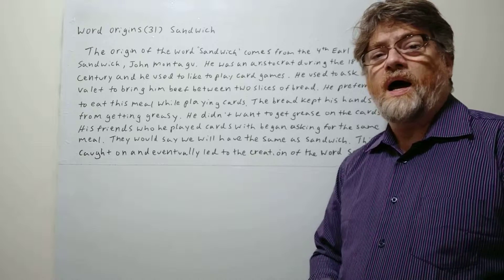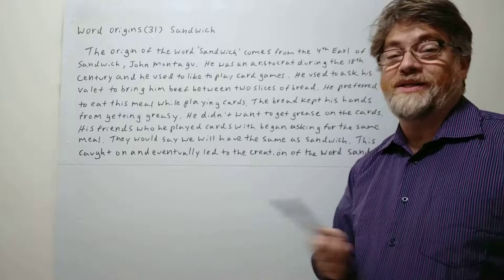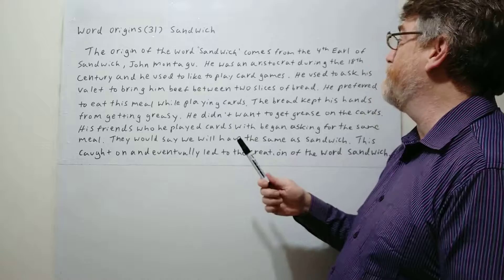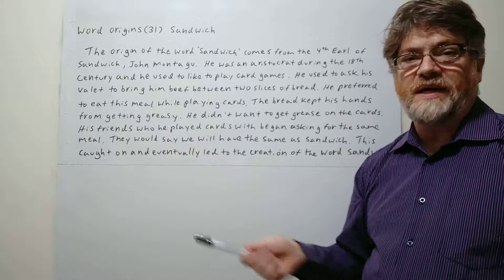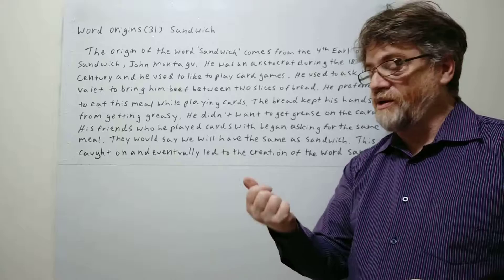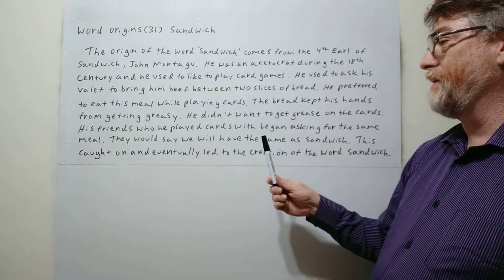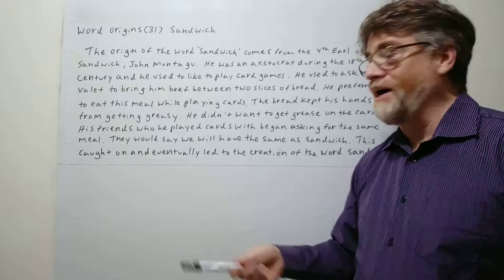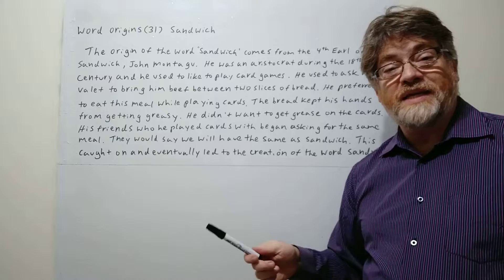English Tutor Nick P Word Origins (31) Sandwich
In this video we will cover the origin of where the word sandwich came from,